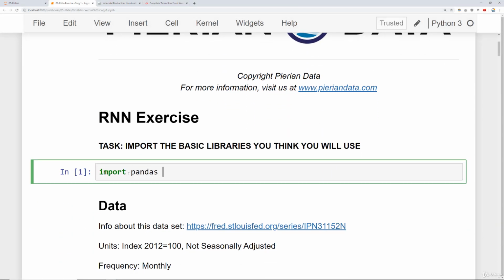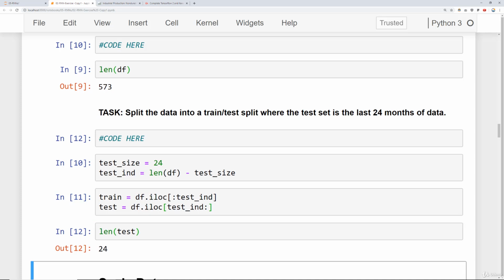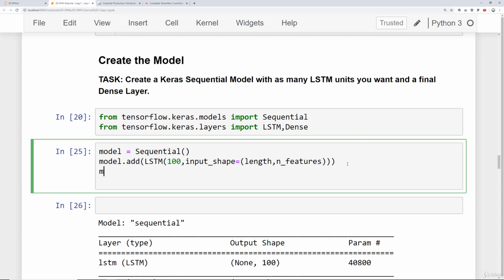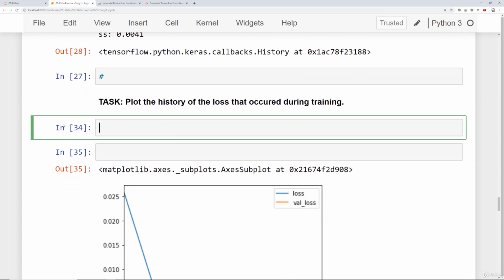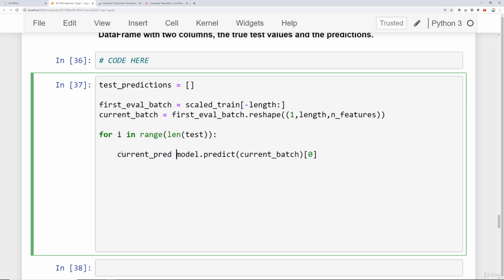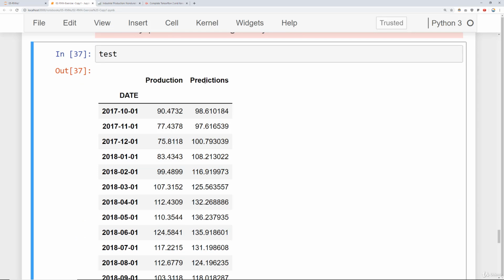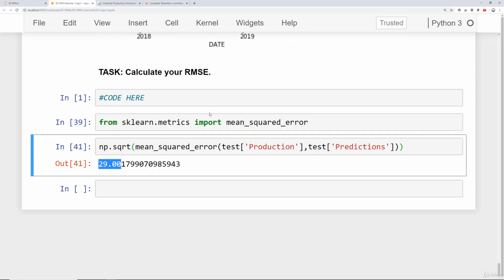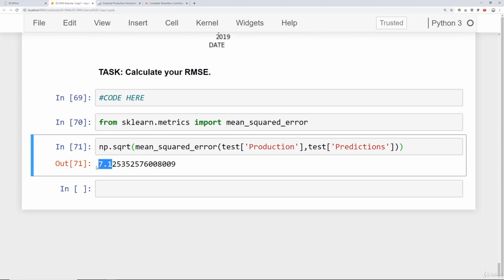84. RNN Exercise Solutions